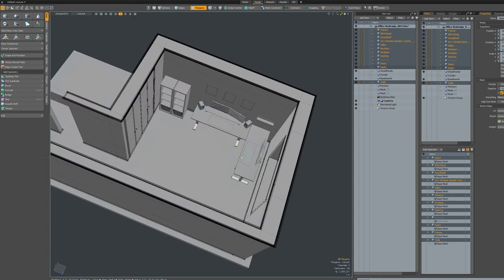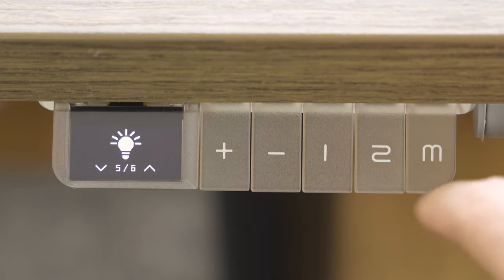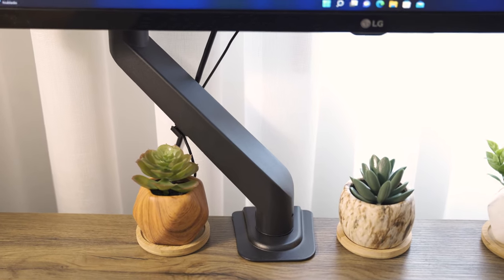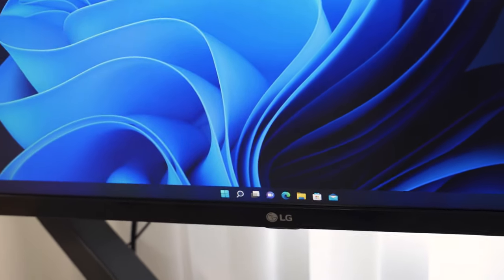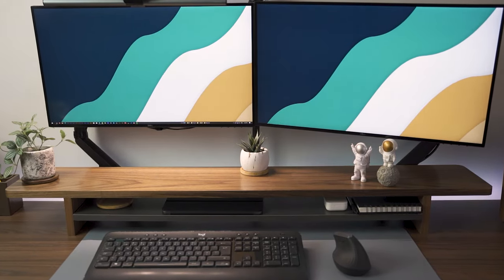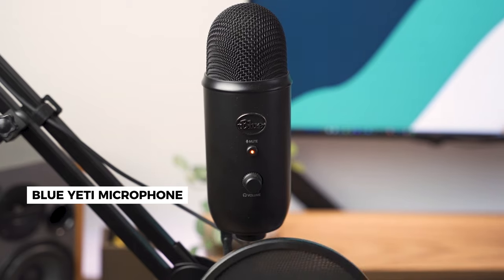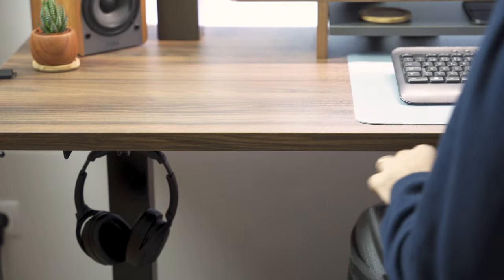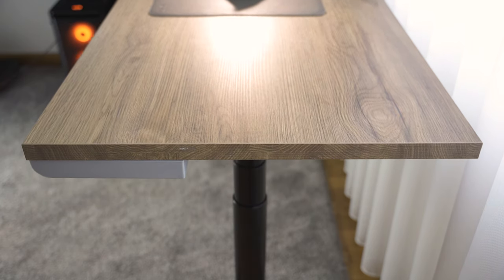The Ultimate 3D Artist Dream Desk Setup 2023 Tour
Here's my new Desk Setup Tour for 2023. What do you guys think of that desk shelf? 😀

PRODUCT LINKS:

Dell 25''
Ryzen 9 5900X
GIGABYTE X570 AORUS Elite
GeForce RTX 3090 24GB
2x Corsair Vengeance LPX 32GB (2 X 16GB) DDR4 3600
Corsair MP600 1TB
Toshiba X300 8TB
Corsair HX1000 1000 W ATX
Phanteks Eclipse P400A D-RGB

EDIFIER Studio R1280T
Sony WH-1000XM4
Logitech MX Vertical
Keychron Q6 Wired Custom Mechanical Keyboard
BenQ ScreenBar Halo LED Monitor Light
Card Reader
Blue Yeti Microphone
Logitech C920e HD Webcam 1080p

IKEA Office Chair
IKEA Countertop
Monitor Arm
Desk Mat
Office Chair Caster Wheels